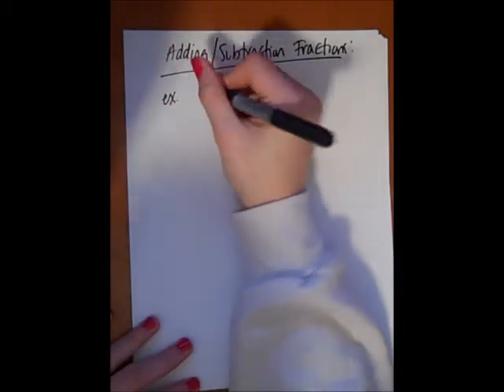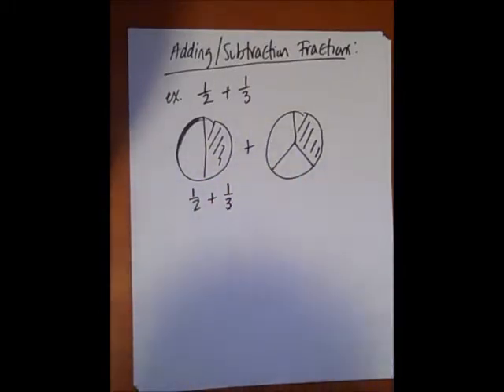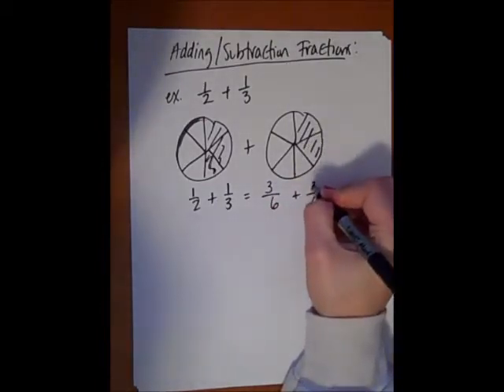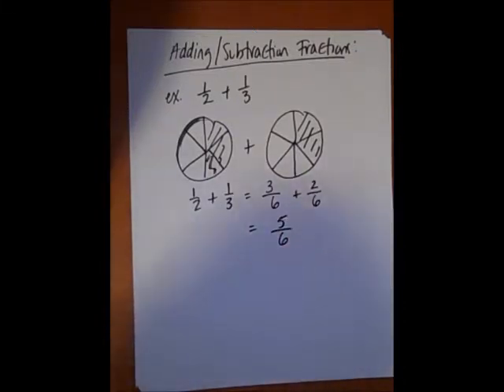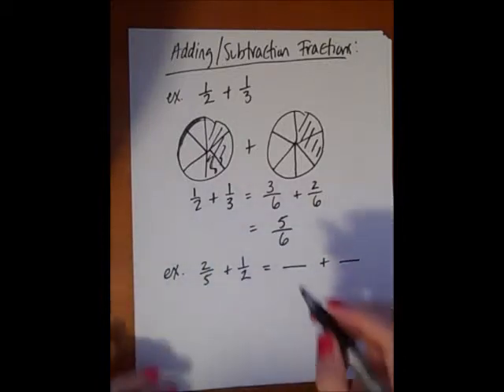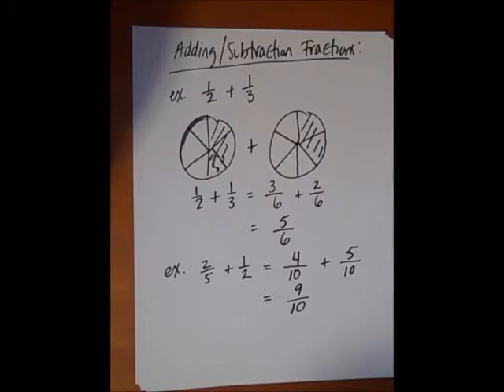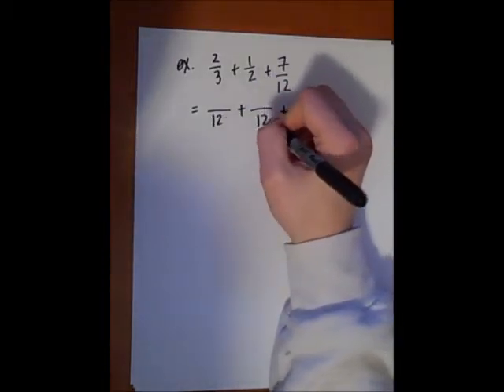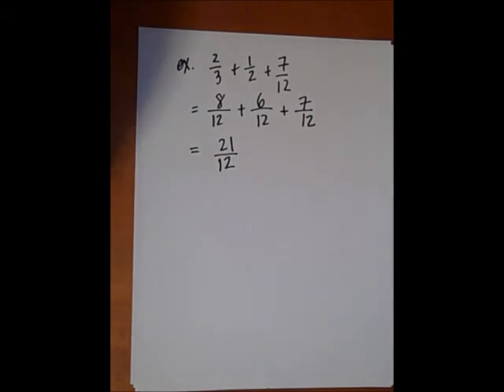01 1 Adding Subtracting Fractions